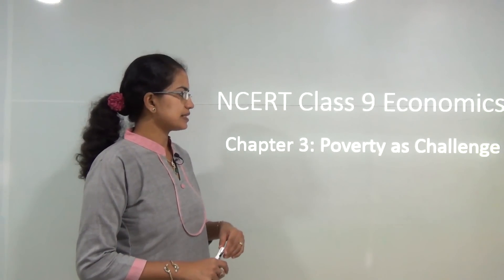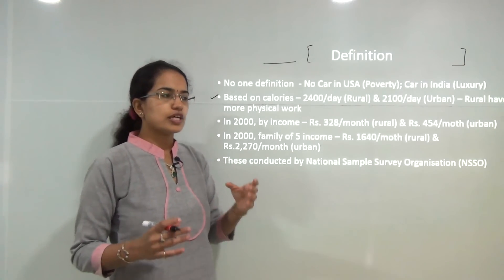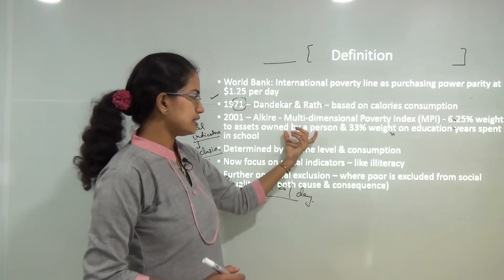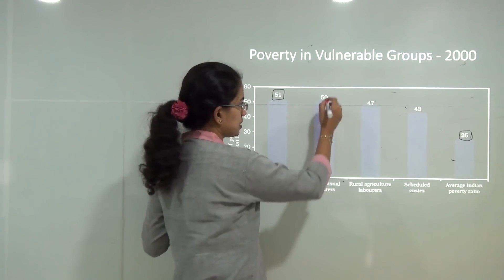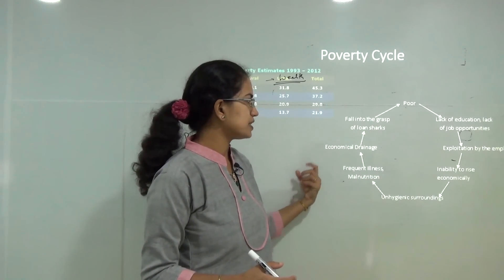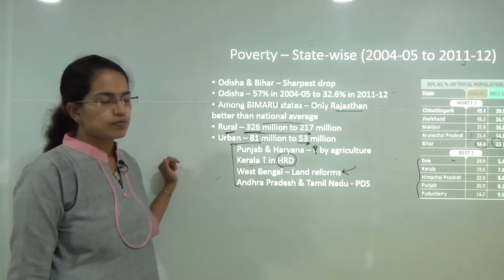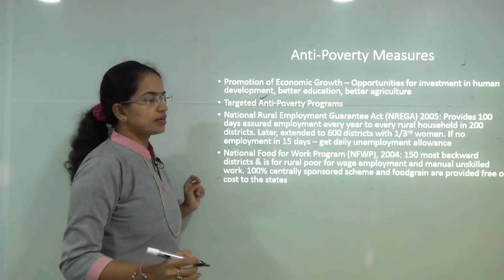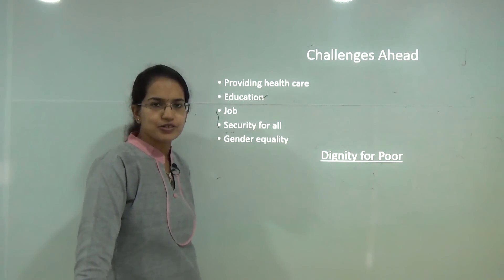NCERT Class 9 Economics Chapter 3: Poverty as a Challenge (Dr. Manishika) | English | CBSE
Dr. Manishika Jain in this lecture talks about NCERT Class 9 Economics Chapter 3: Poverty as a Challenge
The lecture starts with poverty - defining poverty, global scenario, Indian problems and efforts to solve it.

Chapters:
0:00 Introduction: NCERT Class 9 Economics Chapter 3: Poverty as a Challenge
0:22 Facts – “Roti, Kapda aur Makan
2:04 Definition
4:16 World Bank
5:41 % Population on Less than $1.25 per Day
6:17 Issues Related to Poverty
6:41 Poverty in Vulnerable Groups – 2000
7:50 Causes of Poverty
8:55 Poverty Cycle
29:57 Poverty – State – wise (2004-05 to 2011-12)
11:46 Poverty – Global Scenario
12:59 People living on $1/day (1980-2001)
13:32 Anti-Poverty Measures
15:34 Challenges Ahead
16:03 Dignity for Poor